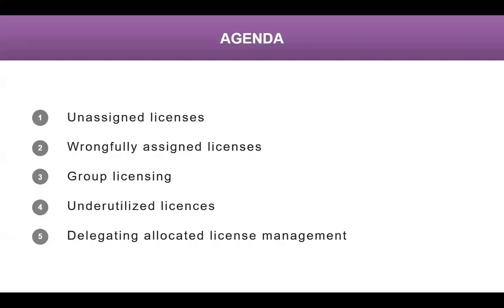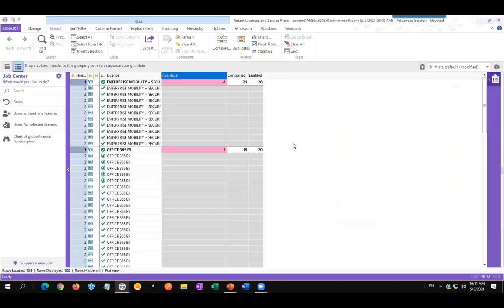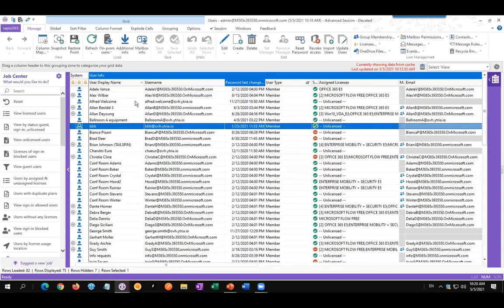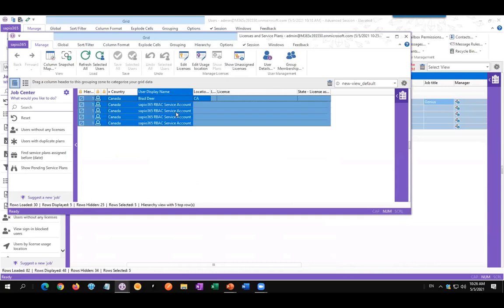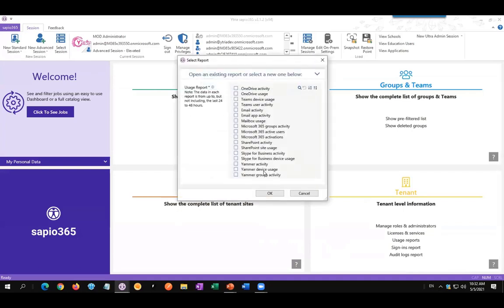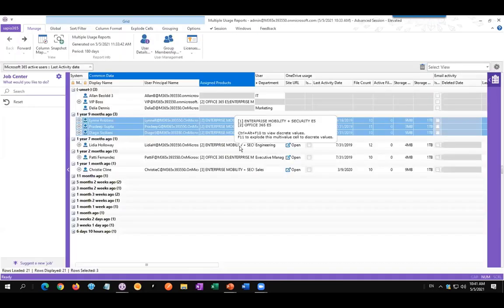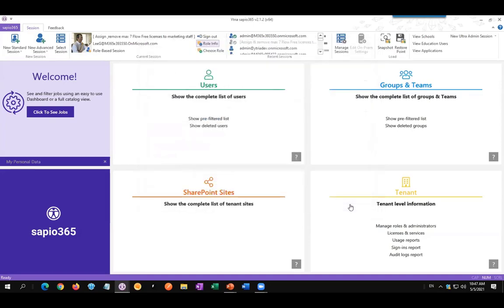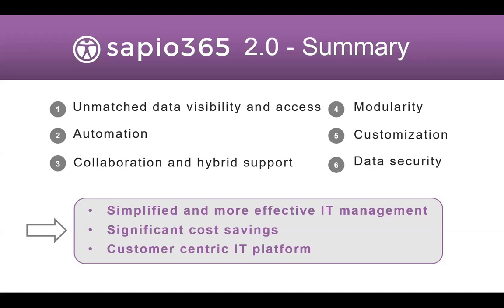Optimize Your Licenses With sapio365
Statistics confirm that, on average, 10% to 30% of all Microsoft 365 licenses are either unused, underutilized or unassigned.
This represents a lot of lost $$ per year. Ytria offers a very simple way to remedy this situation and help you better leverage your investment.

0:00​ Introduction
1:20 Agenda
3:56​ Unassigned licenses
10:33​ Wrongfully assigned licenses
19:00 Licenses assigned via groups
22:59​ Underutilized licenses
29:35 Delegating a role to manage licenses (example: within a department)